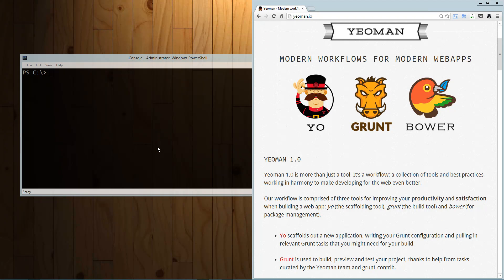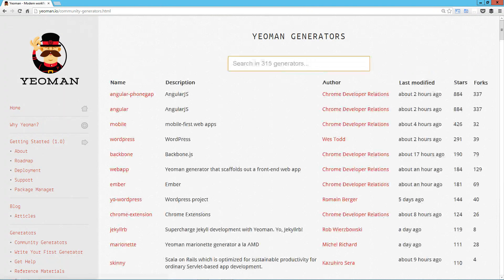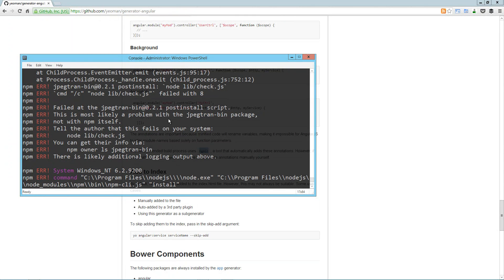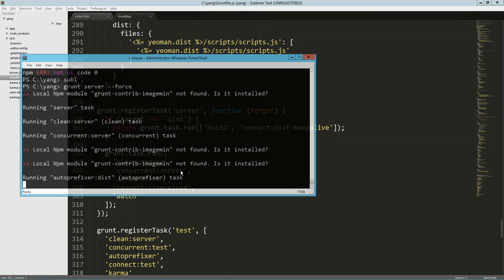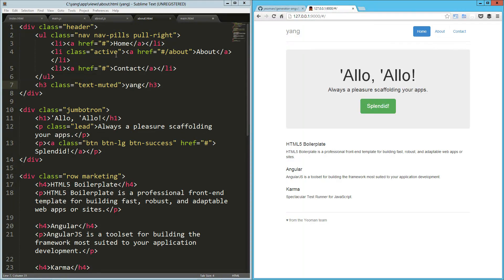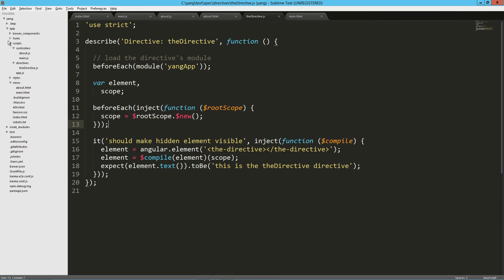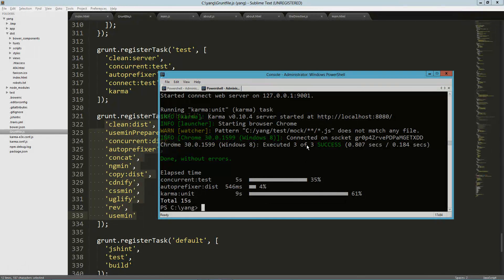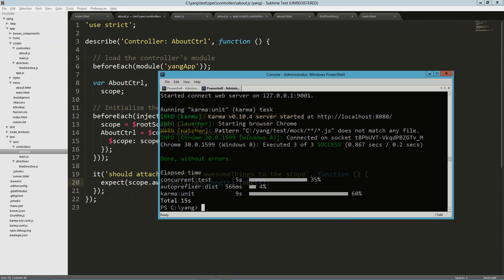Yeoman AngularJS Generator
Yeoman is a great way to start any project including AngularJS projects.